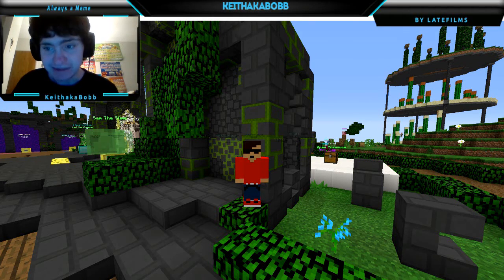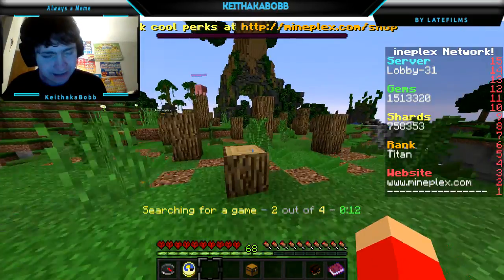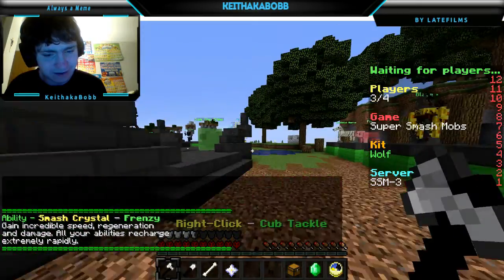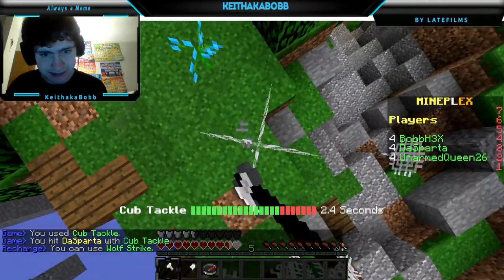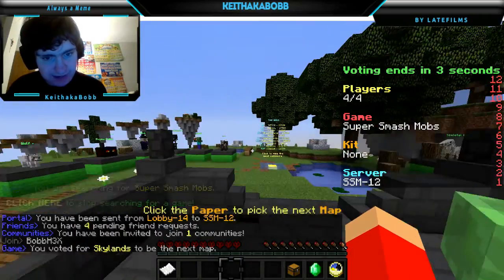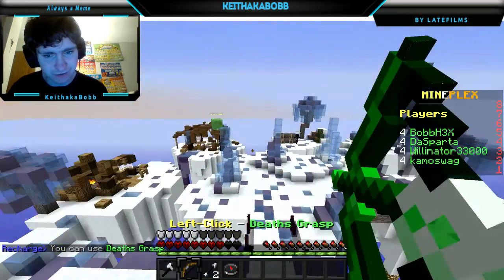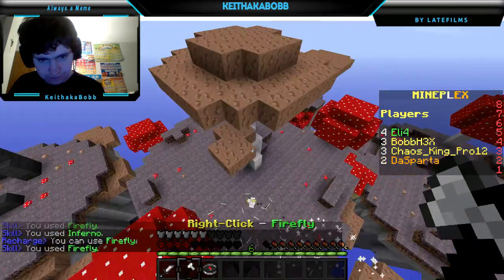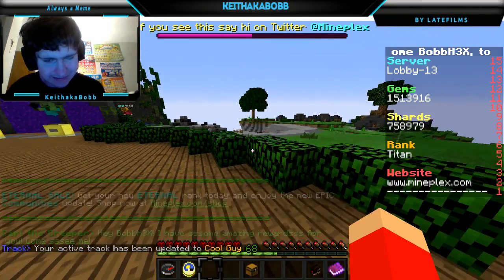Using kits I think are overpowered in SSM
Hey Bobbers! I mainly play as the Blaze in Super Smash Mobs but that changes, I chose 3 kits that I think are overpowered and see if they are.

Friend:-